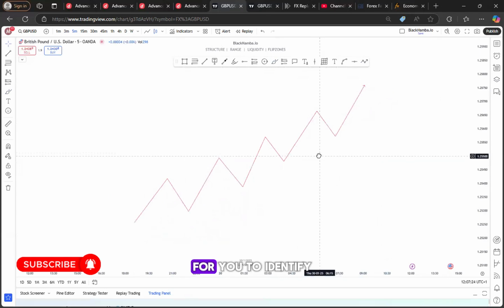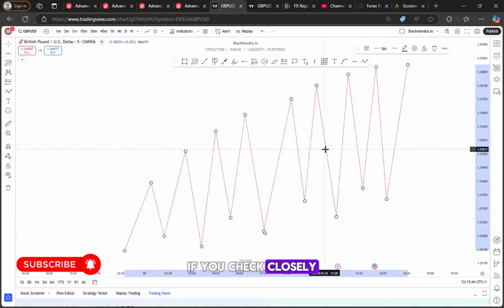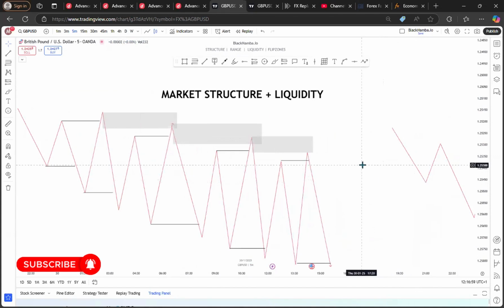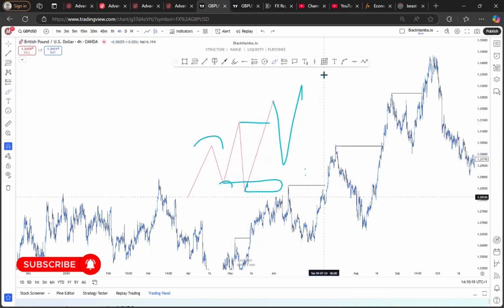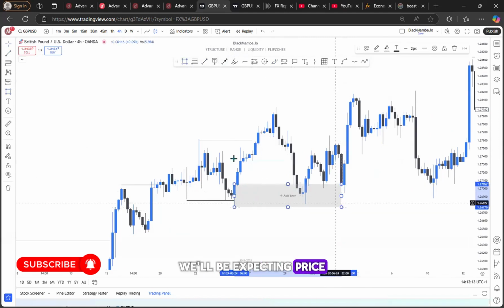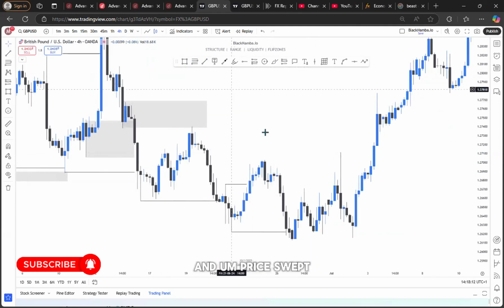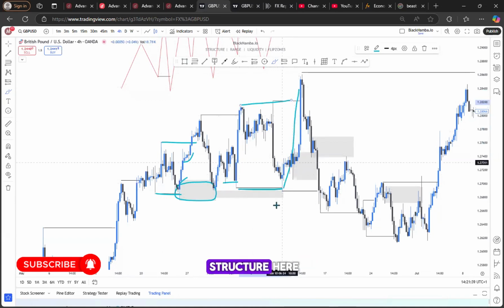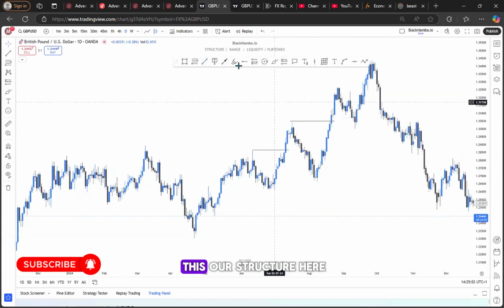How to Combine Market Structure & Liquidity - Internal to External Liquidity - SMC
Hello Guys, Welcome to PlaybookFX, In this video I explained How to Combine Market Structure and Liquidity to make better decision as a trader